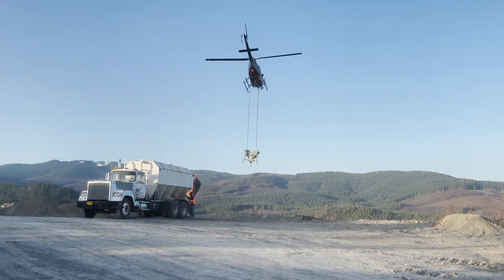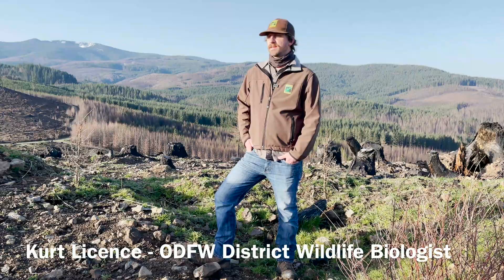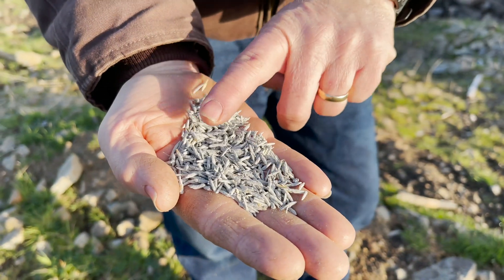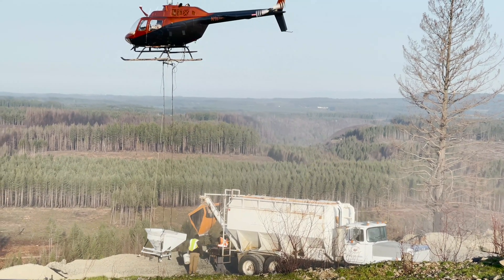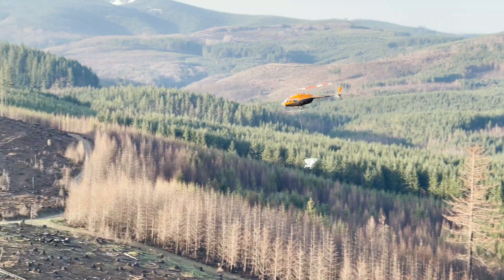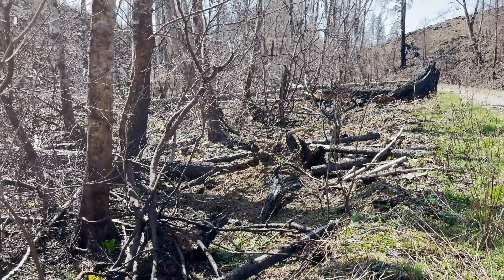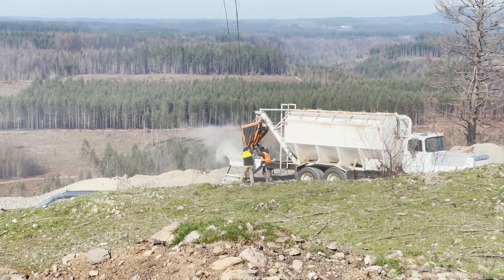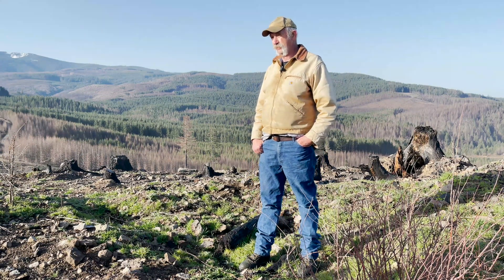Wildfire Restoration Project at Port Blakely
Wildfires can do enormous damage to landscapes, but they can also be tremendously beneficial to wildlife in the form of new growth, which is vital for many species. But really hot wildfires that destroy streamside vegetation can make it difficult for already endangered species like salmon and steelhead to be able to survive, and vegetation can take a long time to recover. So, ODFW, along with Port Blakely Tree Farms and the Oregon Hunter's Association, Pioneer Chapter, worked together to reseed vital riparian habitat on Port Blakely land that was burned in the Riverside Fire in 2020.